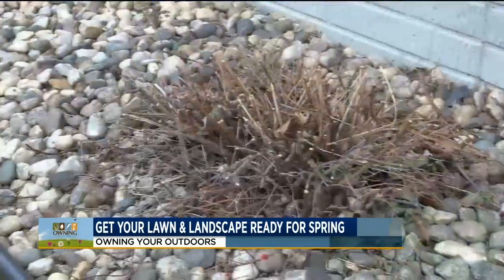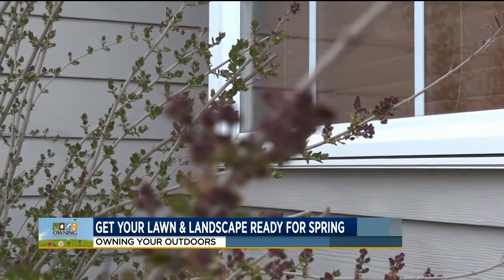OYO - Get Your Lawn & Landscape Ready For Spring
Learn how to get your lawn and landscape ready for spring.